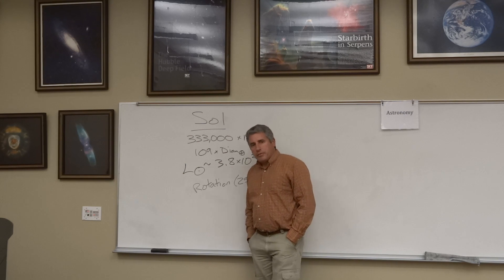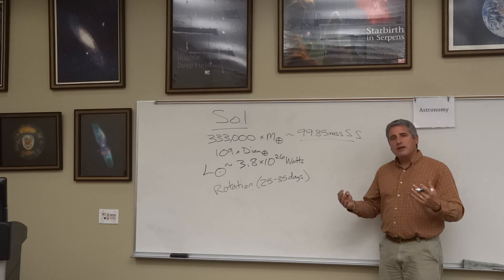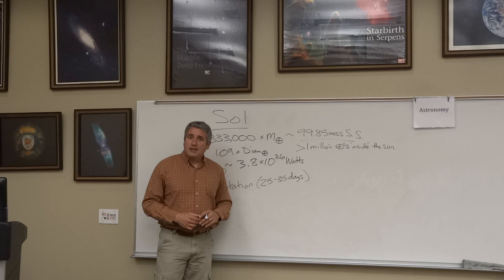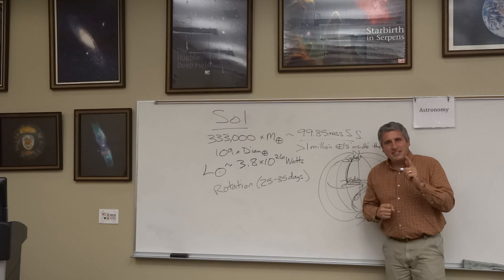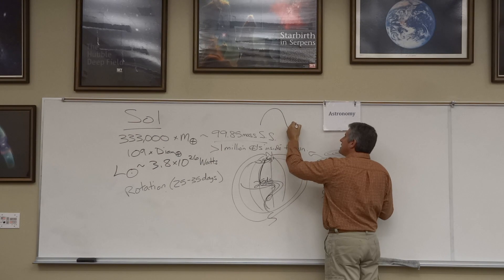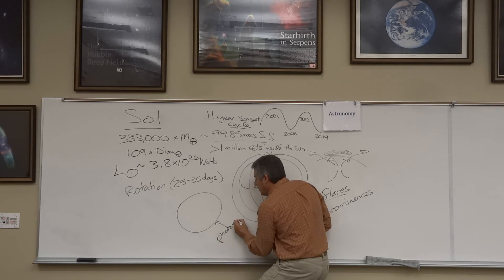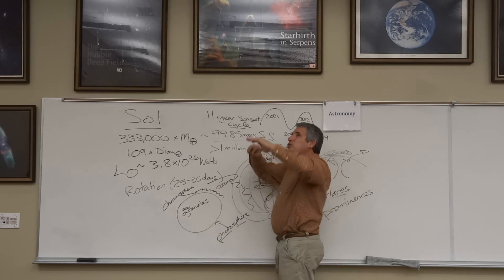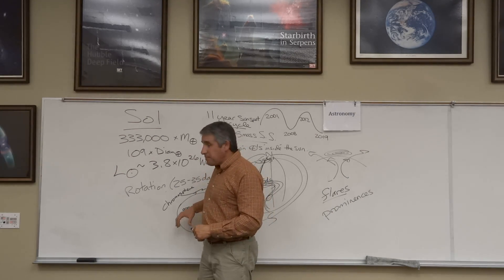Episode Thirty-One: The Sun and Sunspots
Episode of the Astronomy Series discussing the sun and sunspots.